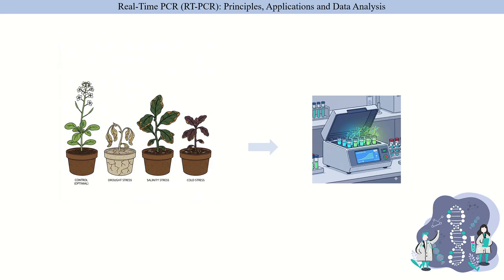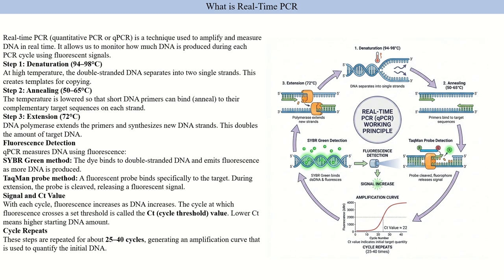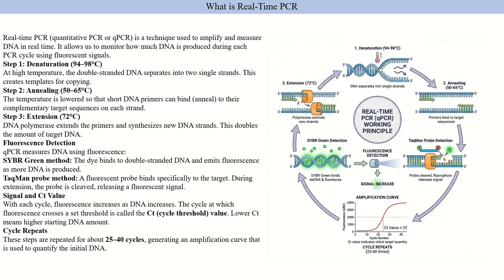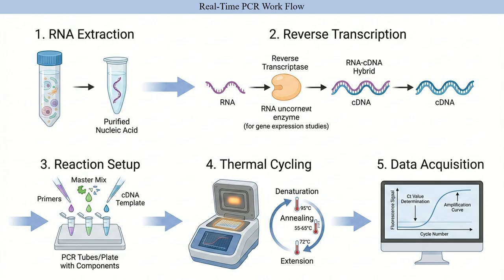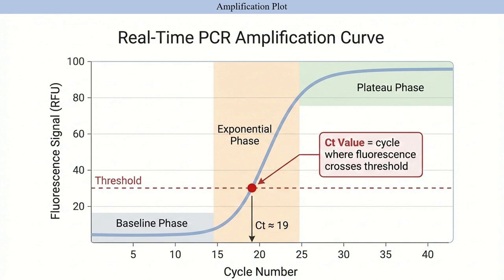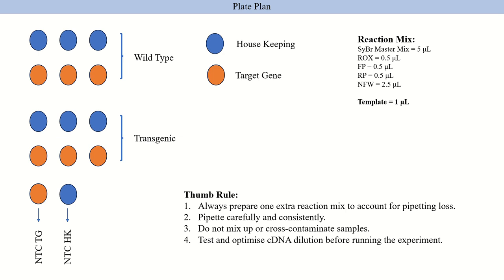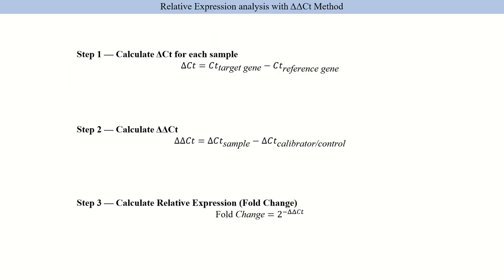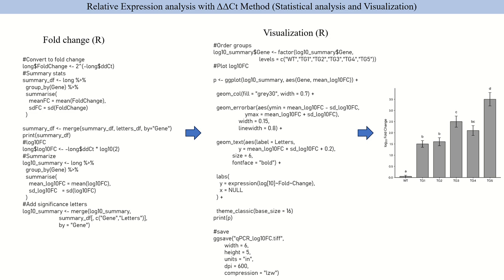Real-Time PCR (qPCR) Explained Step-by-Step | Principles, Workflow & ΔΔCt Data Analysis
Welcome to this complete tutorial on Real-Time PCR (RT-PCR), designed for undergraduate, MSc, and PhD students in biotechnology, molecular biology, and life sciences. In this step-by-step session, you will learn both the experimental concept and the data analysis workflow used in gene expression studies.

This tutorial starts with the fundamentals of PCR and builds up to Real-Time RT-PCR principles, fluorescence detection methods, Ct value interpretation, and amplification curves. You will understand SYBR Green vs probe-based assays, melt curve analysis, primer design rules, reaction mix preparation, and correct plate planning. The video also explains best practices and common troubleshooting points for reliable and reproducible results.

In the second half, we cover relative gene expression analysis using the ΔΔCt method, followed by statistical analysis and visualization using R. You will learn how to convert Ct values to fold change, run ANOVA, perform multiple comparisons, and generate publication-quality plots from RT-PCR data.

This tutorial is ideal for:
• Students learning RT-PCR for the first time
• Researchers validating gene expression results
• Wet-lab scientists who want simple data analysis guidance
• Anyone preparing for practical classes or viva tutorials

By the end, you should be able to design, run, and analyze a Real-Time RT-PCR experiment with confidence.

Watch on YouTube and follow along with your own dataset for best learning. If you want, I can also generate timestamps, tags, and a pinned comment for better reach.